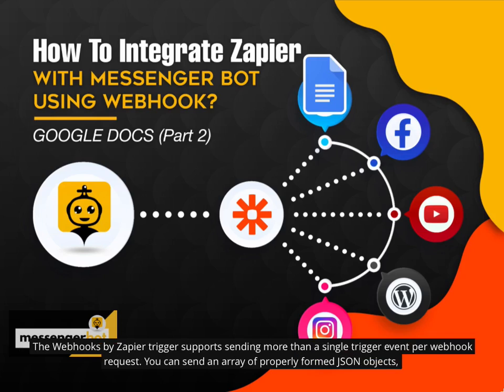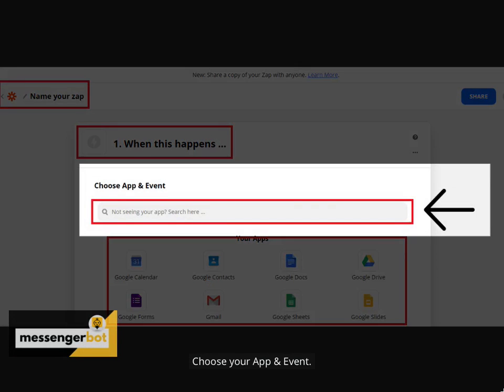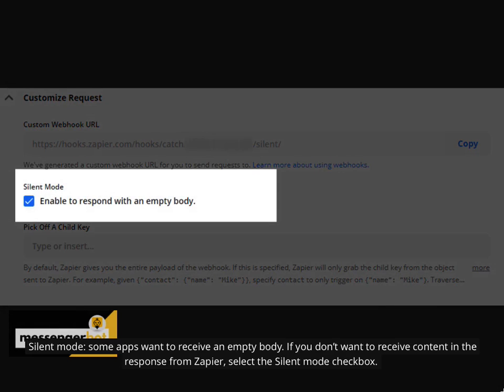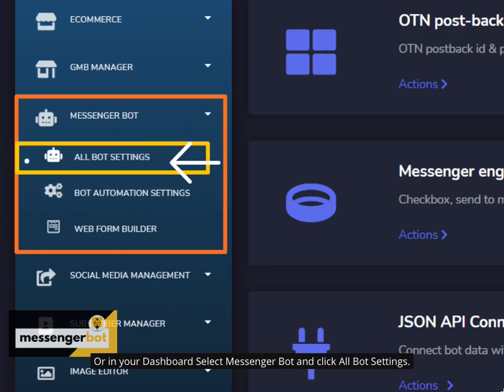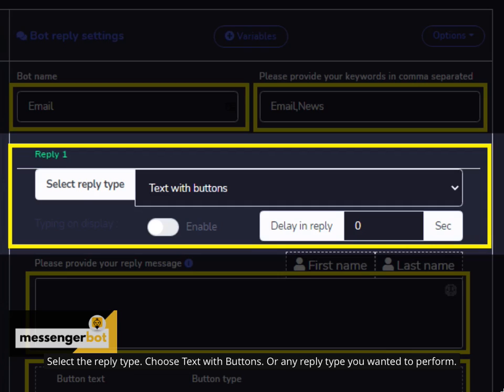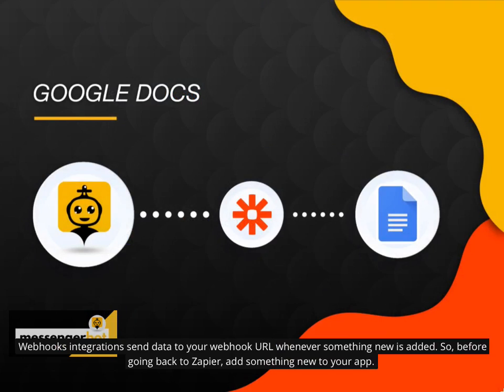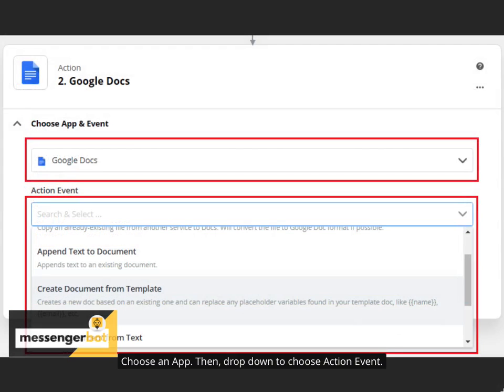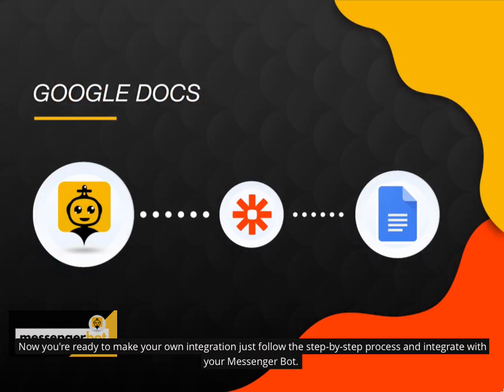How To Integrate Zapier With Messenger Bot Using Webhook - Google Docs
First Event
Second Event
   - App: Google Docs
   -Event Use: Upload Documents